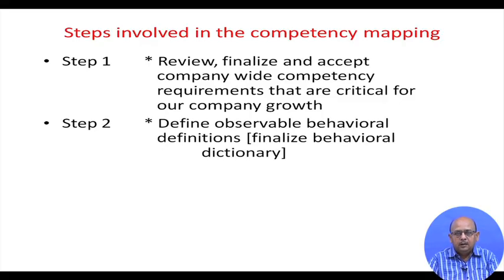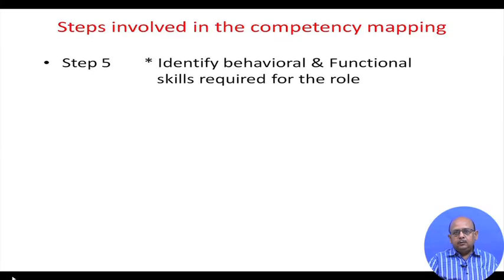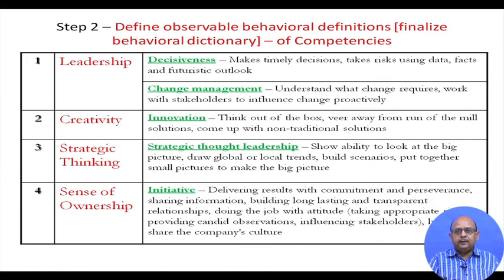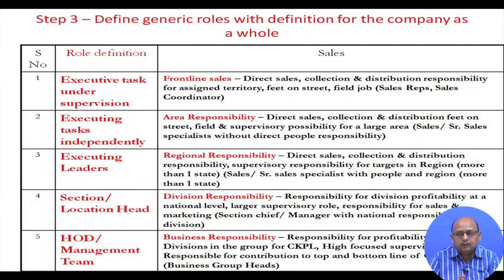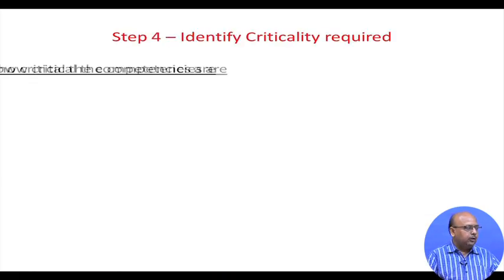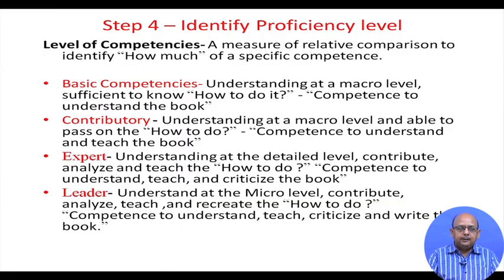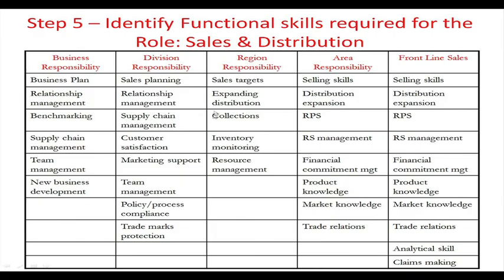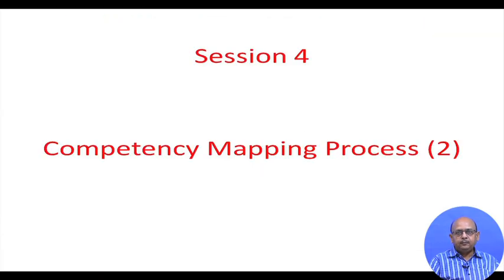Lecture 39 : Competency Mapping Approach to HRD (Contd.)